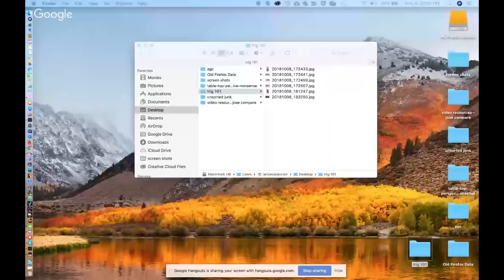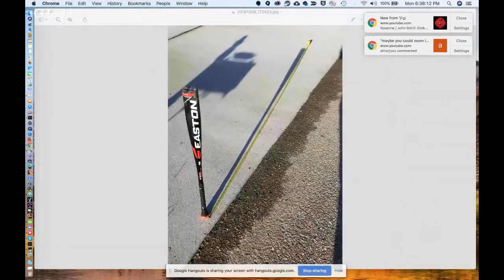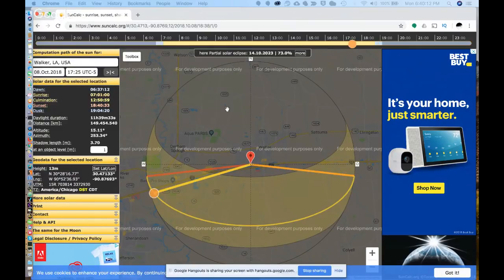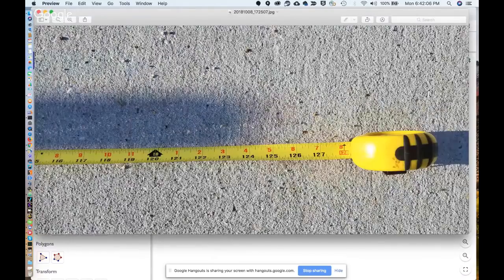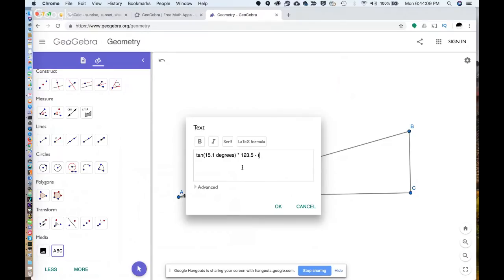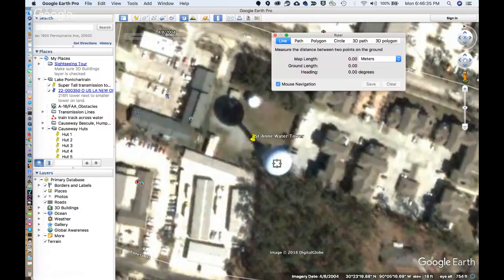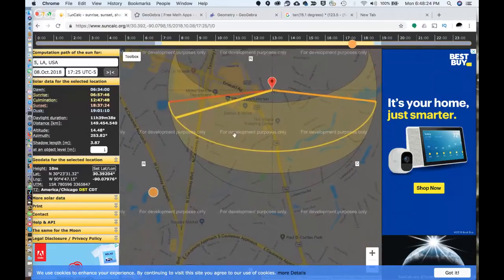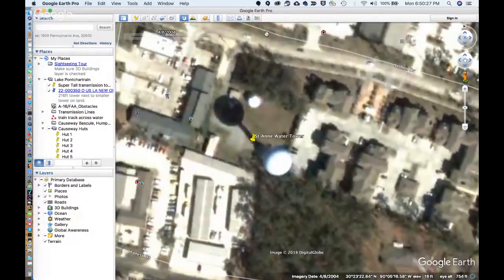Trigonometry Introduction For Anyone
High school introductory courses to trigonometry typically include a classic problem in which the student is asked to estimate the height of a object using it's shadow. We'll look at a real world example.